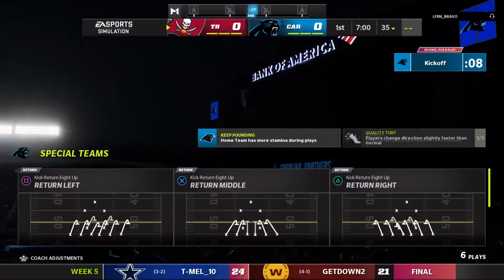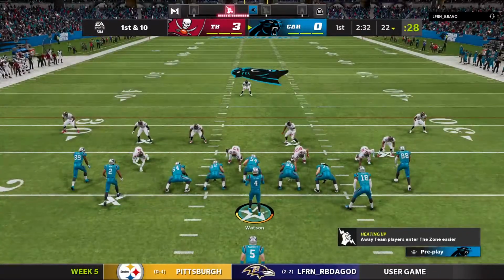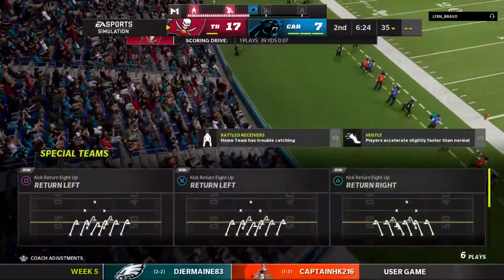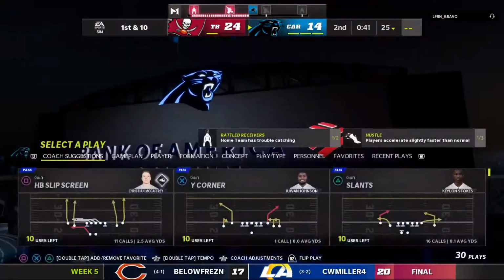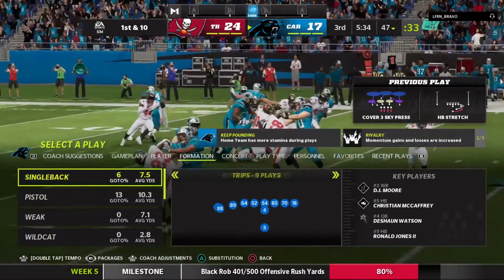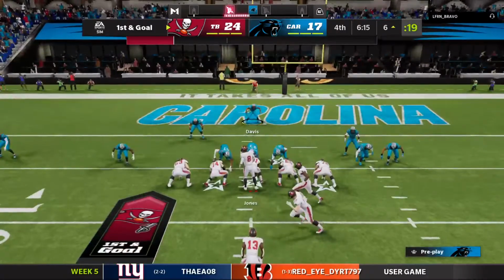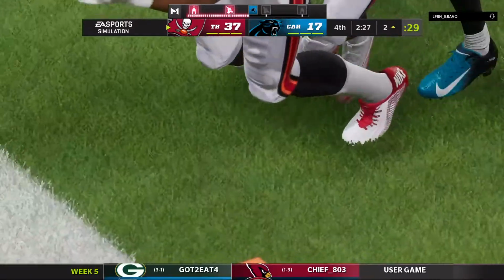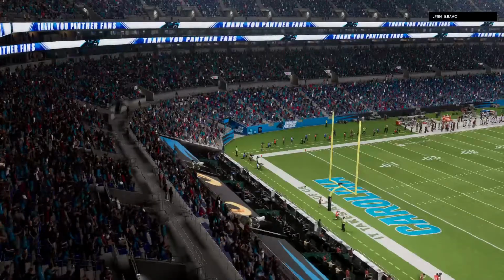DOtCityTME vs Bucs